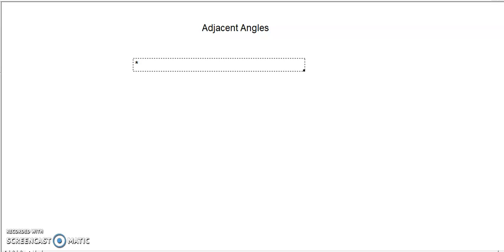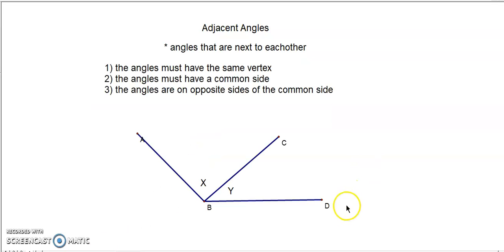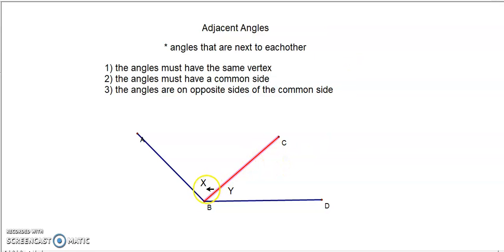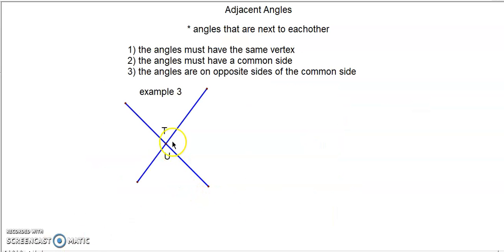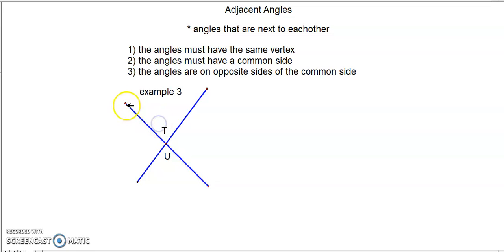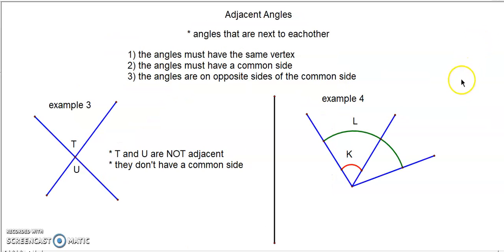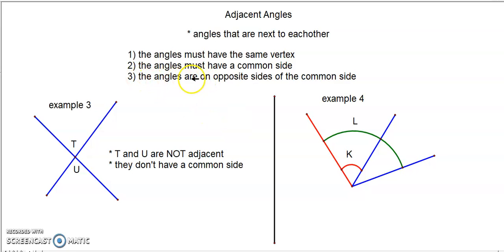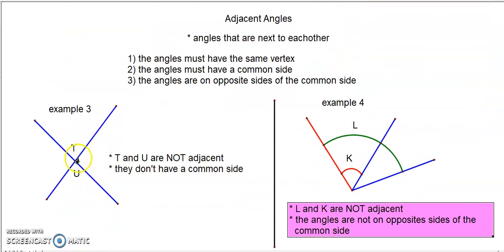Sec1 topic 6 adjacent angles